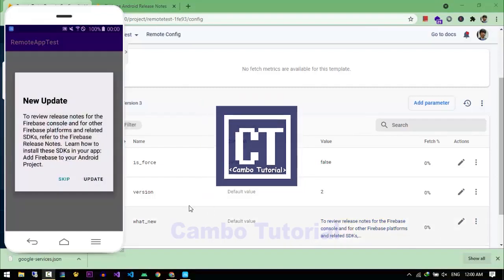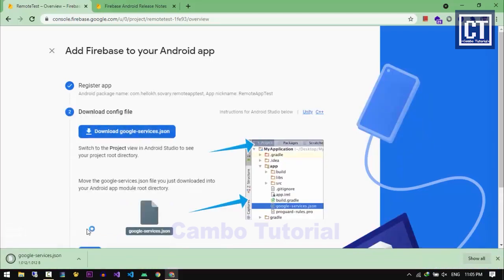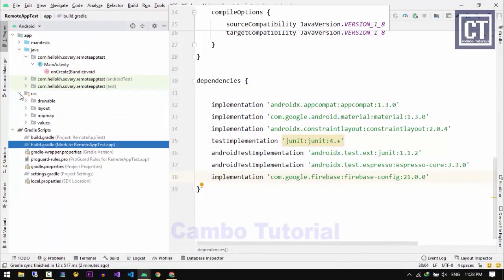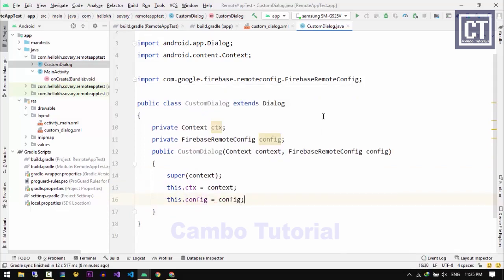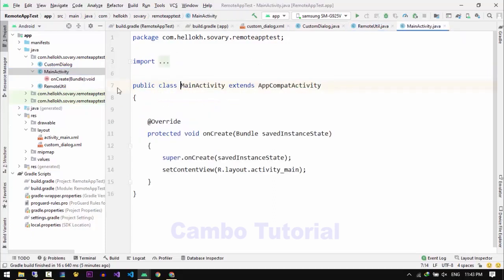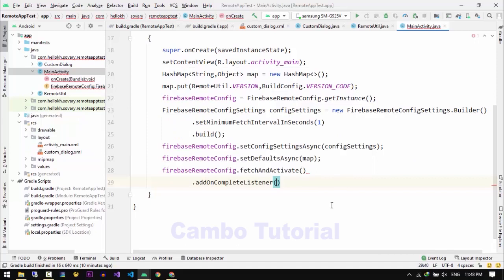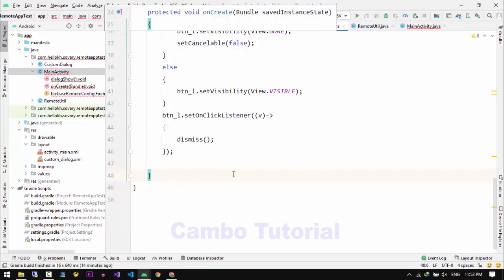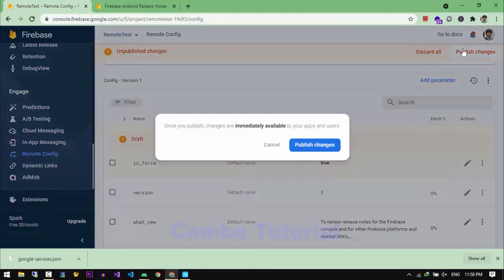Android Studio Turn off/on Ad Display | Show Promotion Dialog Using Remote Config Firebase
Title : Android Studio Real-Time Update Resource | Promotion Dialog Using Remote Config Firebase.
Today is show custom dialog update or promotion dialog by using Remote Config Firebase for Beginner Step by Step.

How to insert data into firebase real time database in android studio simple steps